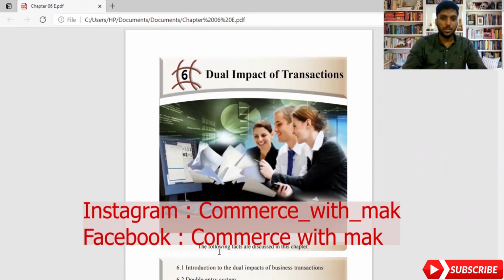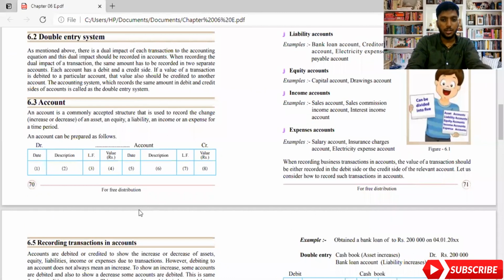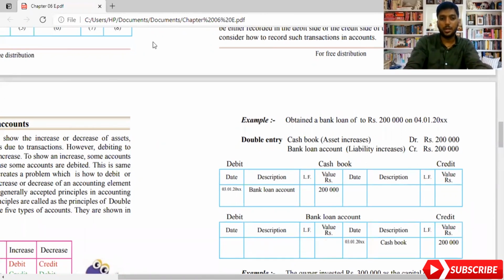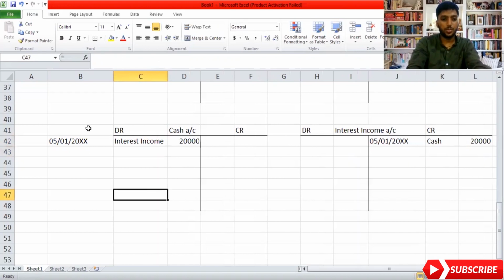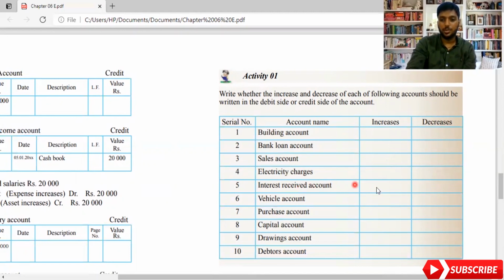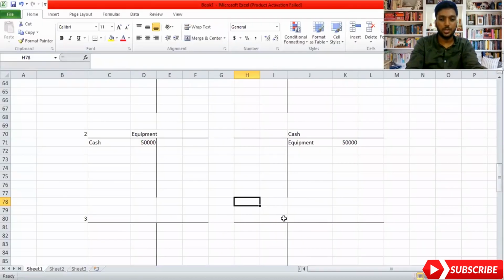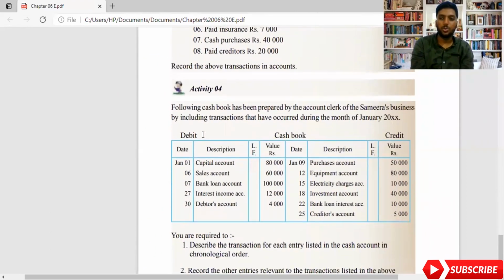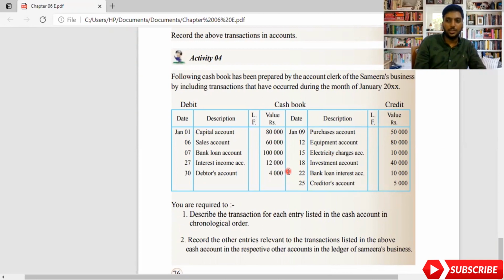Grade 10 - Chapter 6 -Easy way of recording Double Entry - Dual Impact of Transaction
Below links can help you to study more .

1. What is Business/Difference between need and want/ Characteristics of Need and Want (watch one another through our playlist)